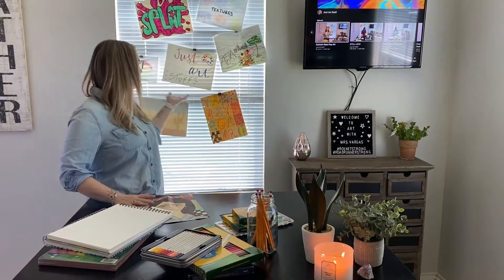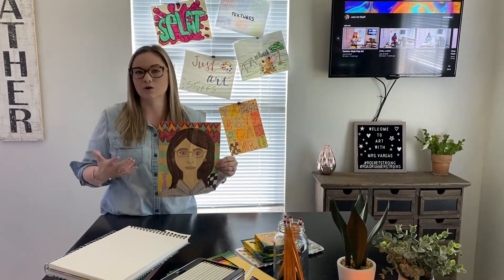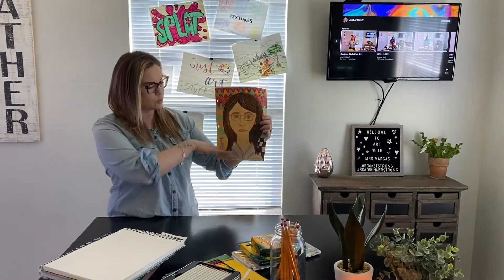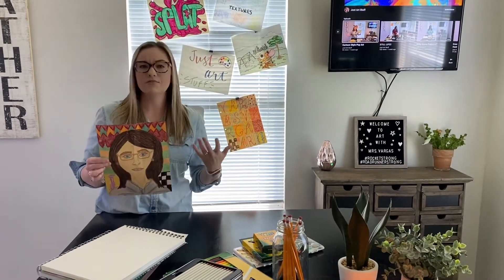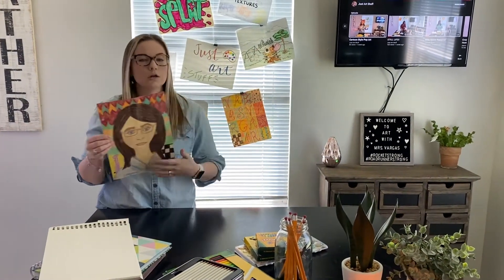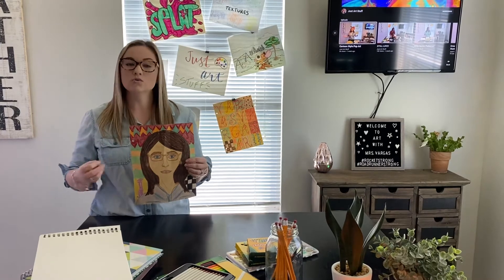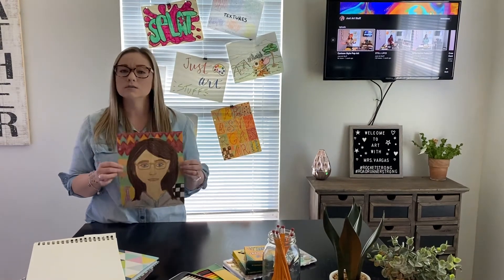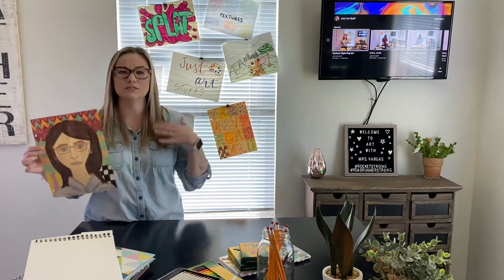Creating a self portrait!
Drawing a picture of yourself!